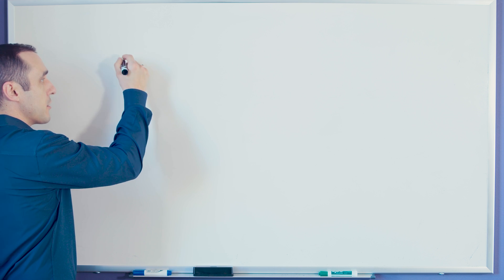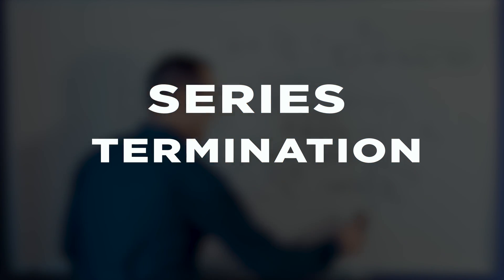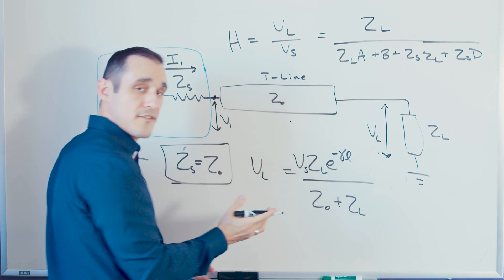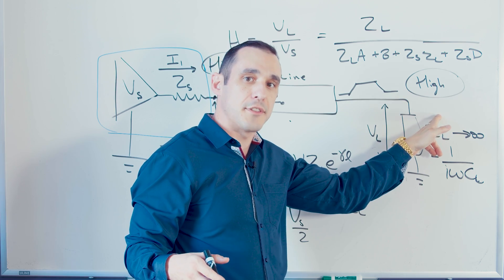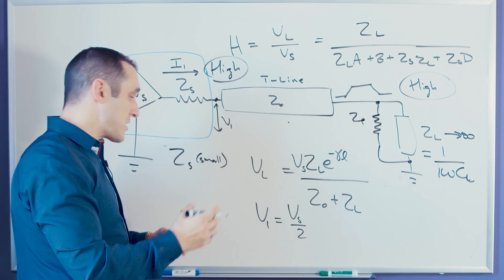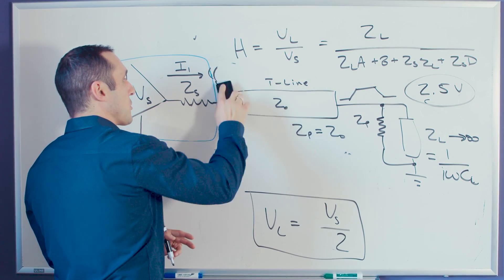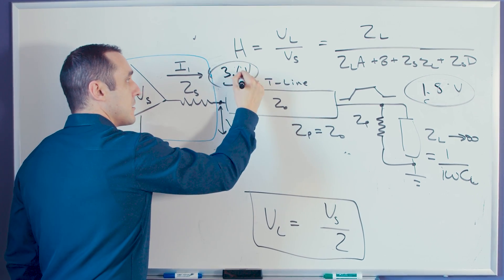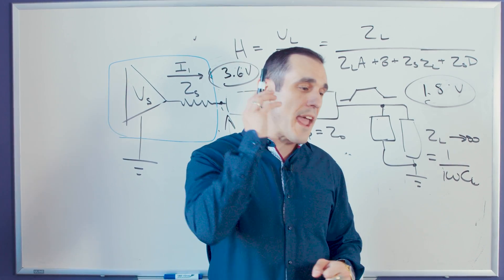Series and Parallel Terminations: Exploring Joint Use on the Same Net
Join Tech Consultant Zach Peterson as he dives into the critical question: Can series and parallel terminations be effectively utilized on the same net within a PCB design? Zach's exploration is not just theoretical but backed by practical insights, making it invaluable for both professionals and enthusiasts in the field of electronics engineering.

Using both series and parallel terminations simultaneously raises several intriguing possibilities and challenges in circuit design. Throughout the video, Zach meticulously dissects the scenarios where such an arrangement is possible and beneficial, as well as those situations where it might not be the ideal choice. He provides comprehensive analysis, balancing technical depth with clarity, ensuring both seasoned engineers and newcomers to the field can follow along and gain valuable knowledge.

Zach begins by establishing the fundamental principles of series and parallel terminations, explaining their distinct roles in managing signal integrity and impedance matching in circuit design. He then navigates through the complex interactions that occur when these terminations are applied together on the same net. Then, by examining real-world examples and theoretical models, Zach offers a detailed perspective on how these terminations affect signal propagation, reflection, and overall circuit performance.

Finally, Zach jumps into simulation tools and practical demonstrations to visually illustrate these concepts. This hands-on approach not only aids in understanding but also highlights the nuances and subtleties of effective PCB design.

0:00 Intro
0:41 Transmission Line Transfer Functions
3:58 Series Termination
11:28 What Happens When You Apply Both Terminations?
14:48 RF Signals?
16:30 Other Types of Termination?

👉 Can You Use Series and Parallel Termination on the Same Net?